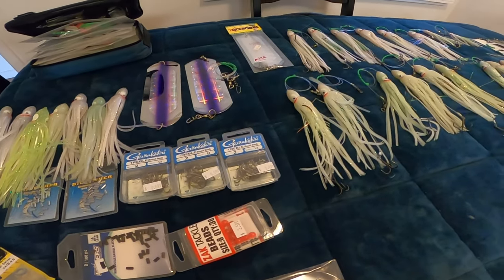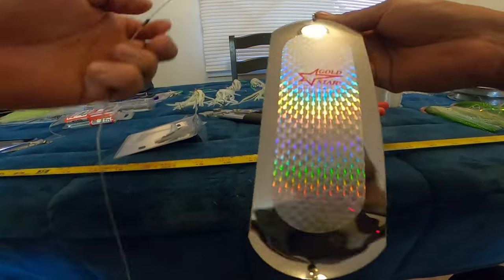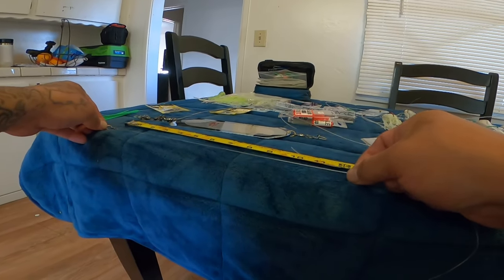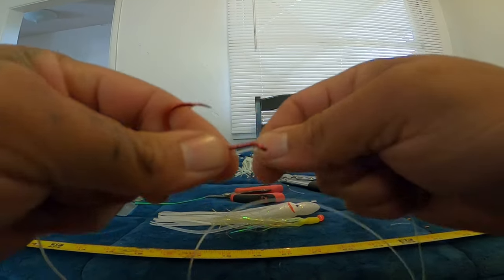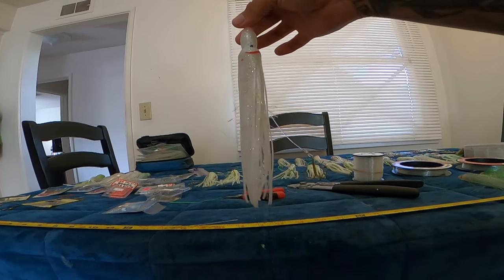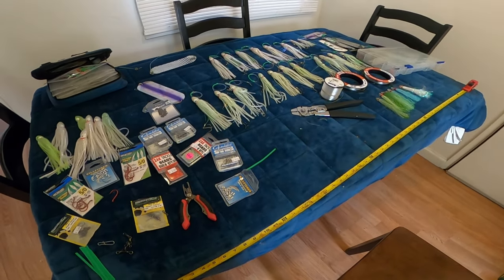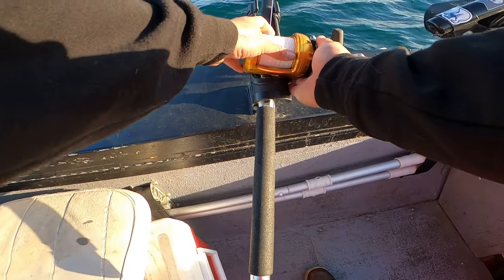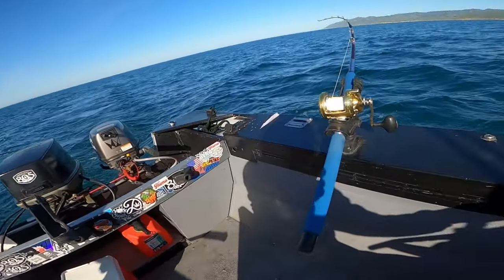How to Ball Bouncing Rig for Huge Halibut!!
how to make a ball bouncing rig for halibut step by step